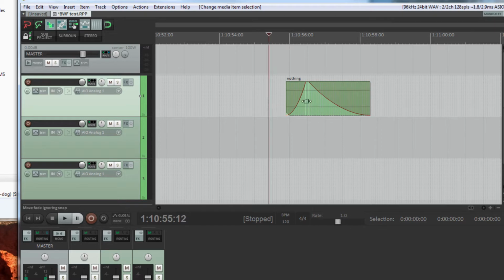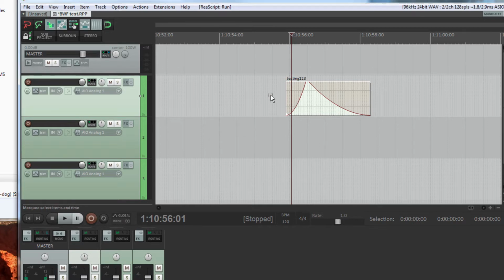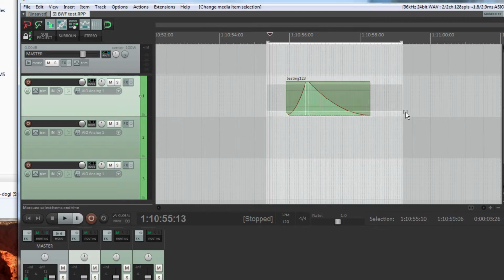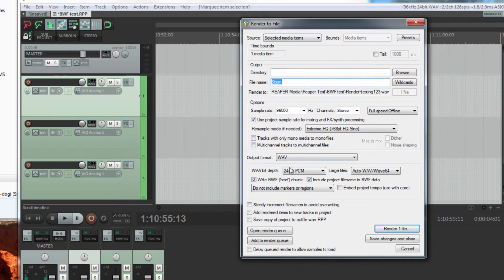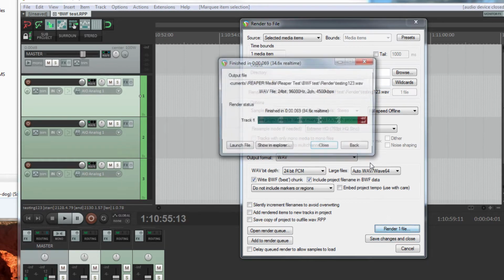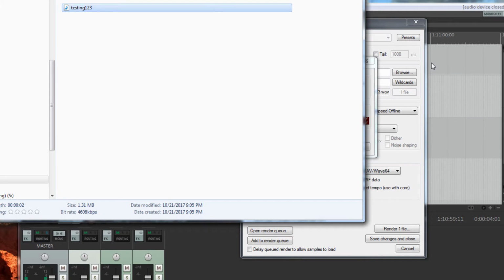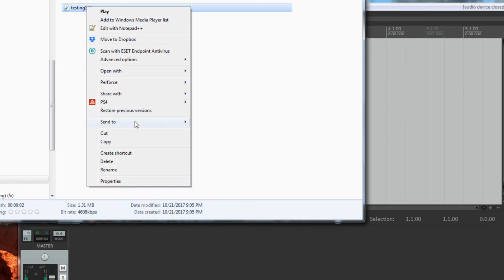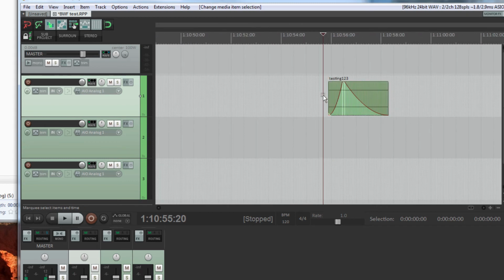Right Click File and Open Session with Reaper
Right Click a .wav file exported from Reaper and open the Session associated with that .wav file.  Also, it zooms in and highlights the file you right-clicked